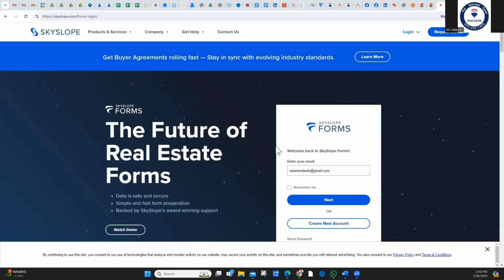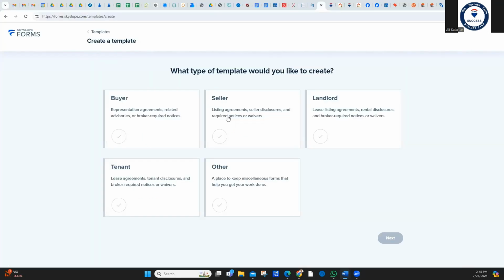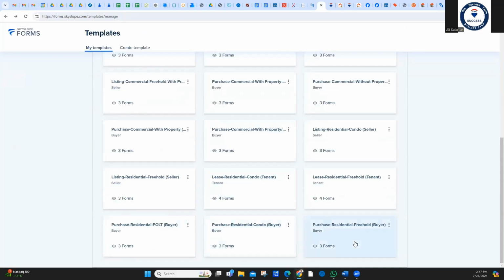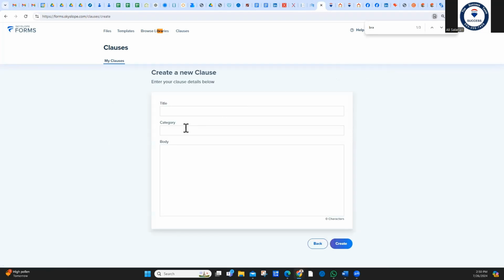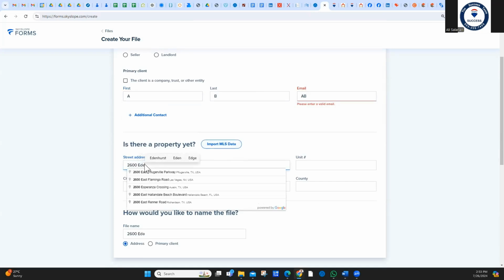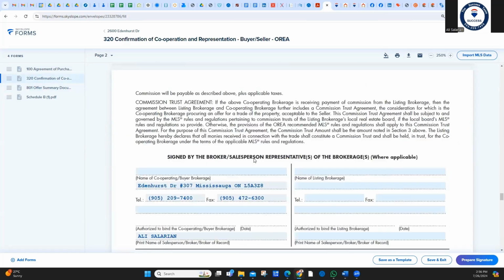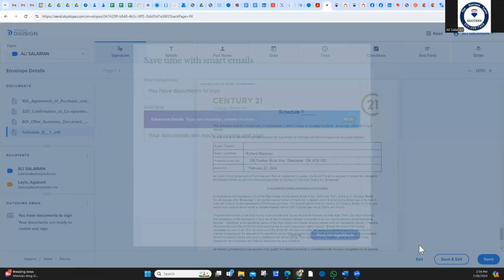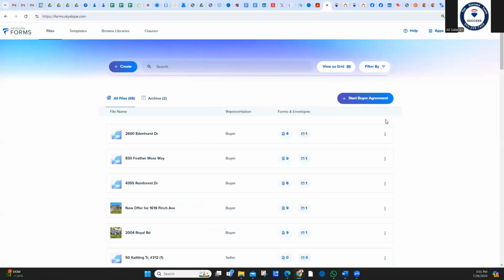Using Skyslope Forms for Real Estate Agents - RE/MAX Success Realty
Join Ali Salarian, Broker of Record at Remax Success Realty, in this detailed tutorial designed to empower real estate agents with the skills to effectively manage and utilize Skyslope forms and templates. This video covers everything from creating buyer and seller templates to uploading essential clauses and navigating the e-signature platform. Discover practical tips for organizing your transactions on Skyslope, ensuring you know exactly which forms are needed for every real estate deal. Perfect for agents looking to streamline their workflow and enhance efficiency in handling residential and commercial transactions.
RE/MAX Success Realty Brokerage, a renowned real estate company, serves as your key to unlock real estate success in Canada. Operating as a lead generation powerhouse for Realtors, RE/MAX Success specializes in facilitating robust connections between agents and prospective clients. With now 20 experienced agents, the brokerage utilizes its extensive network and industry expertise to provide top-tier services to clients and Realtors alike. Experience the power of RE/MAX Success Realty and see how our innovative approach to real estate transforms your buying, selling, or investing journey. Interested in joining our successful team?